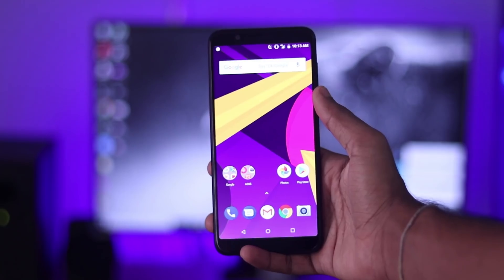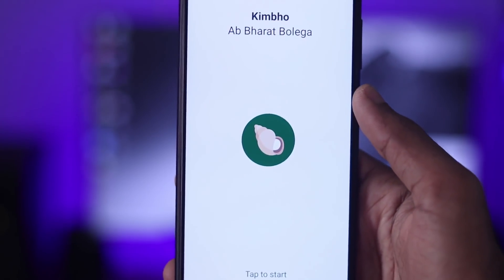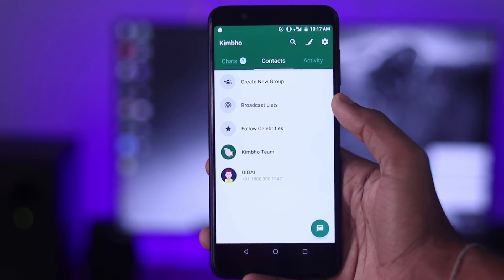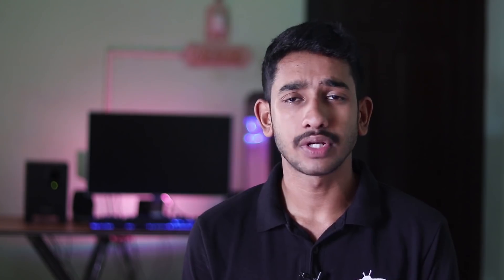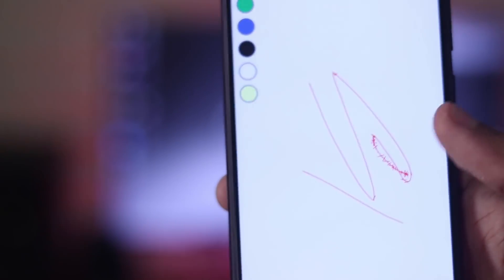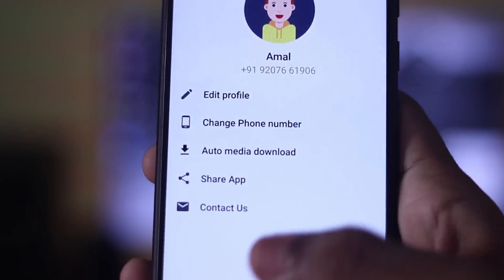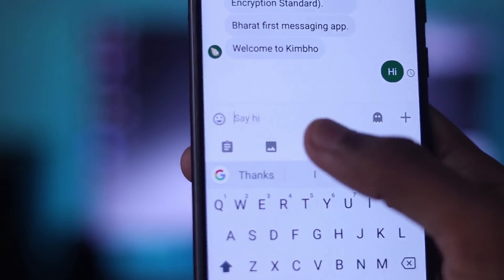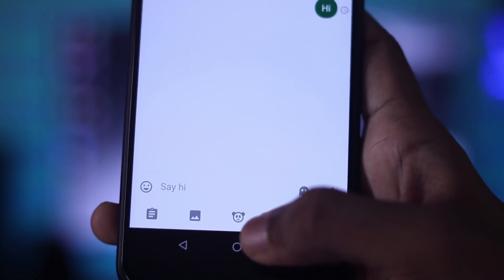PATHANJALI Launched a Messaging App To Defeat Whatsapp | രാംദേവ് ബാബ പണി തുടങ്ങി !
Do not  try to upload my videos without my permission under any circumstances.